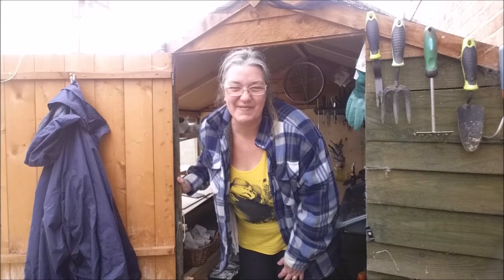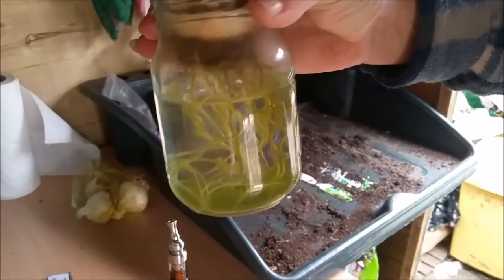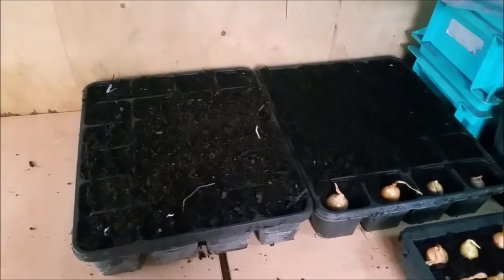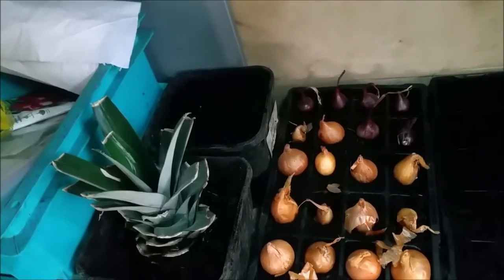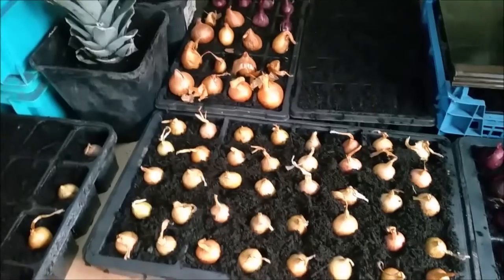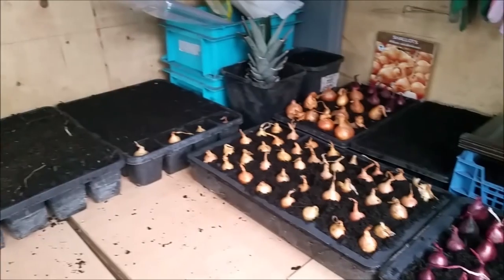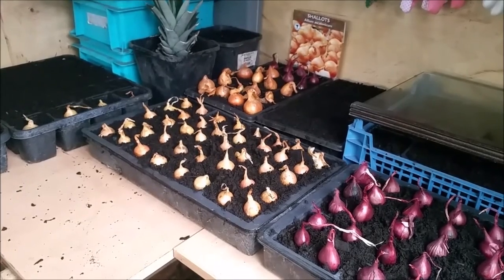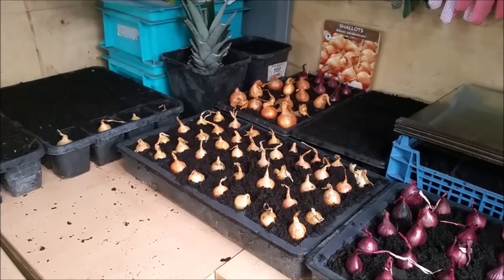Using the Potting Shed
It does feel good to plant things